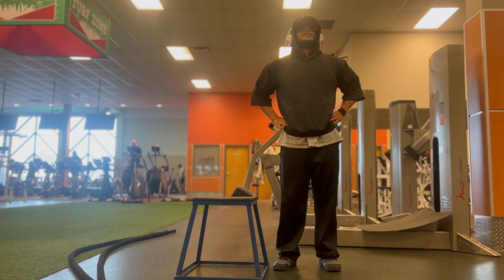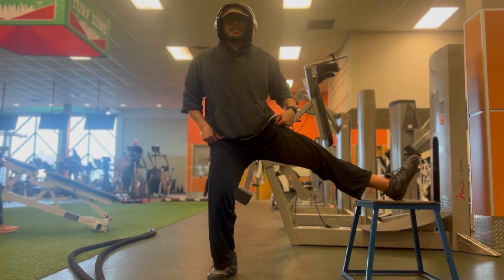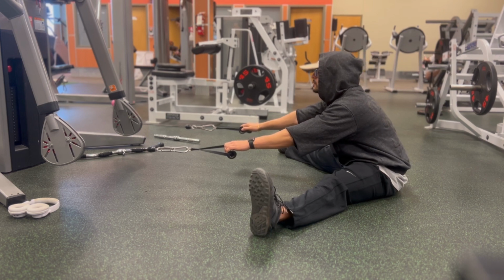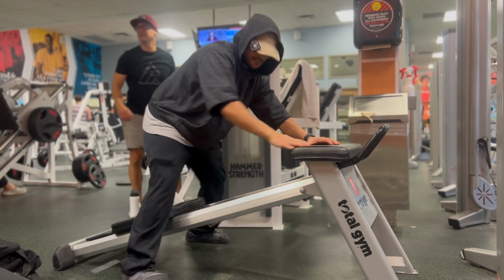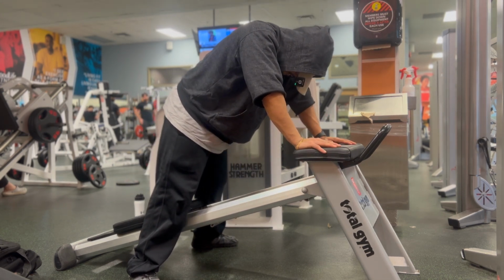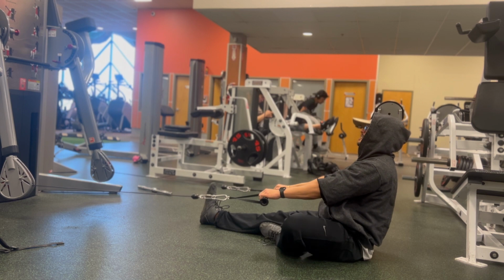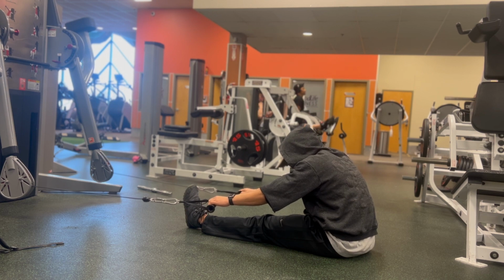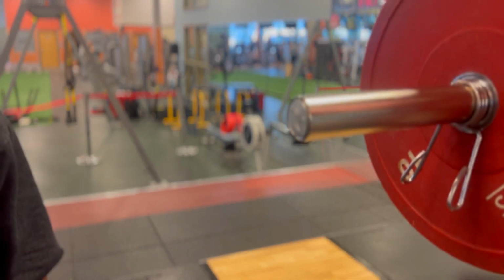Ep. 108 - Advanced Mobility Routine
Timestamps
00:00 Intro
00:30 Elevated Bodyweight Cossack Squats
03:32 SSB Skater Squats
04:34 Cable Good Mornings
07:10 Hip Flexor Full Body Stretch
10:08 Piriformis Good Mornings
14:20 SSB Rotations in Squat Position